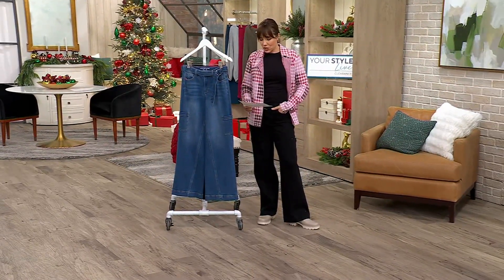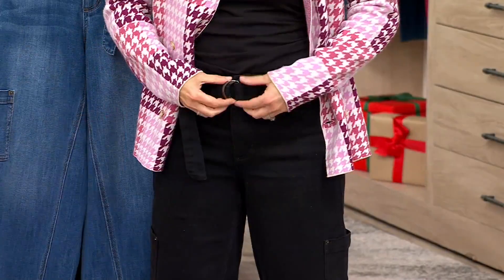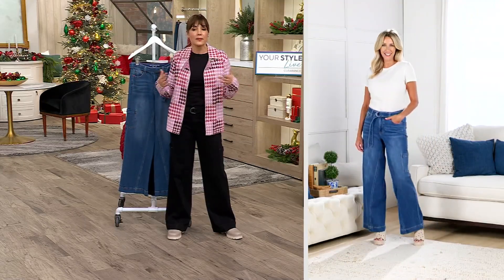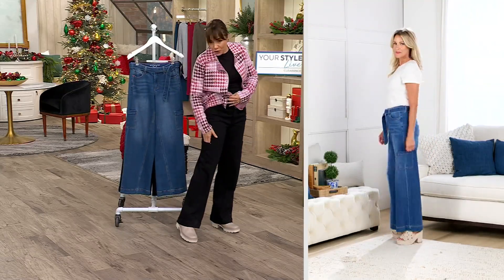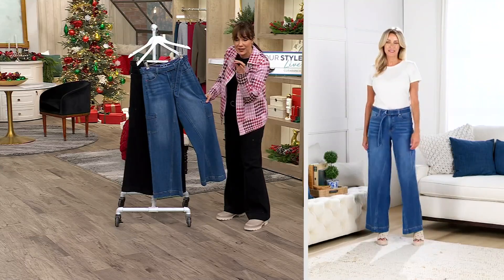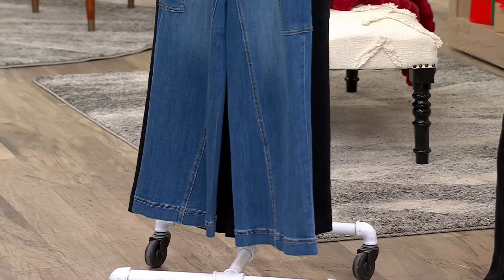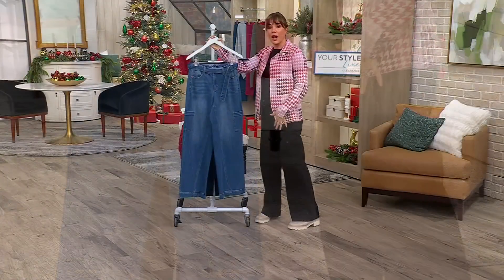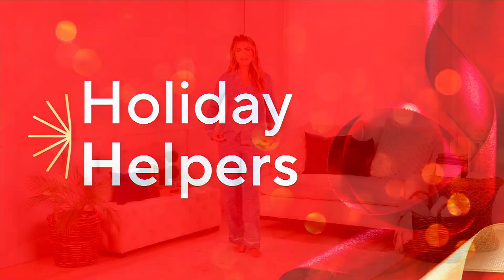Peace Love World Authentic Denim Self Belt Full Leg Jean on QVC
Peace Love World Authentic Denim Self Belt Full Leg Jean